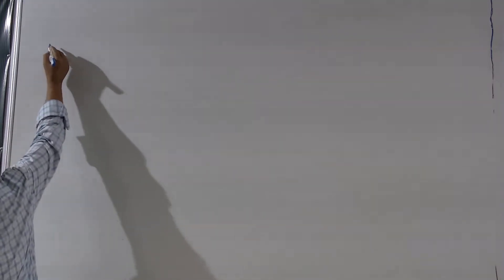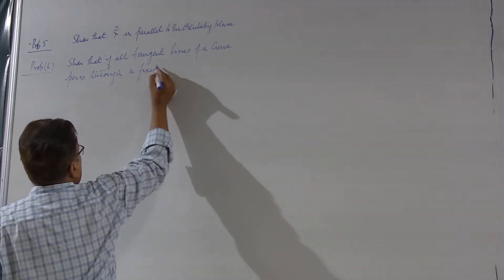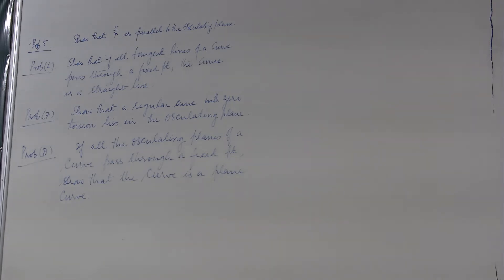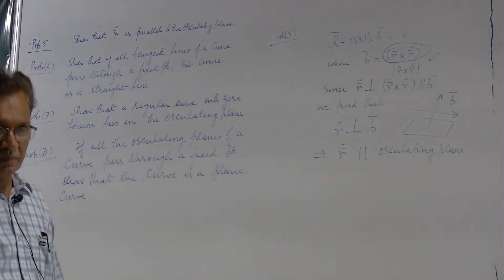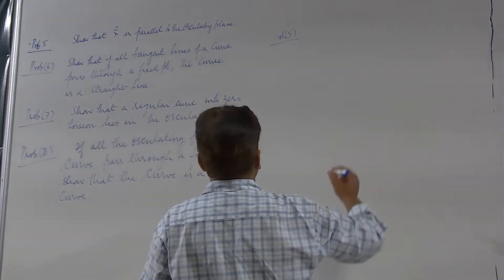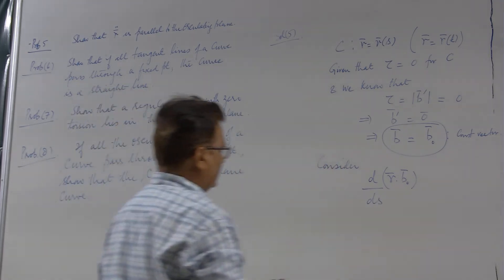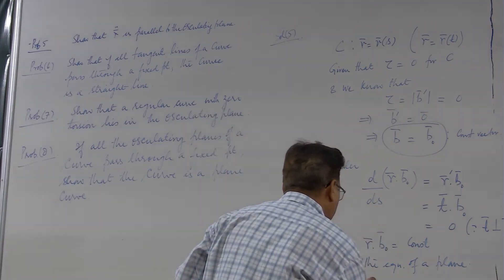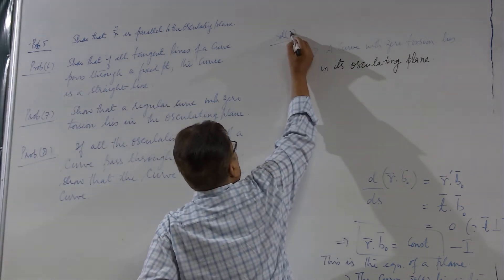Lect-8 Contd.. Part-2 Serret Frenet Formulas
By Prof. V.A. Khan
Department of Mathematics
AMU Aligarh